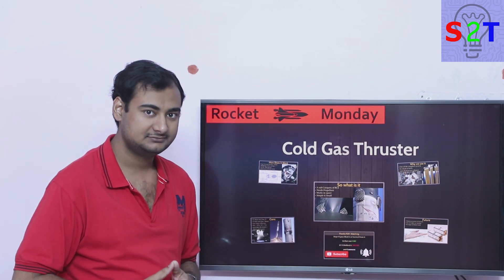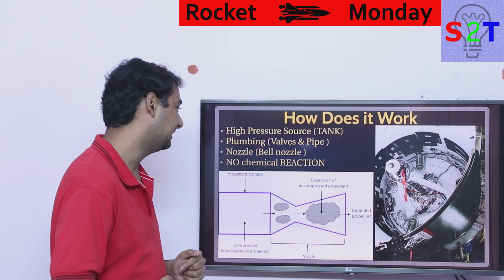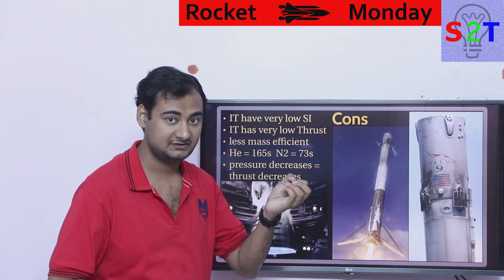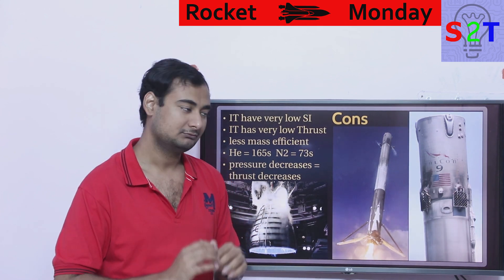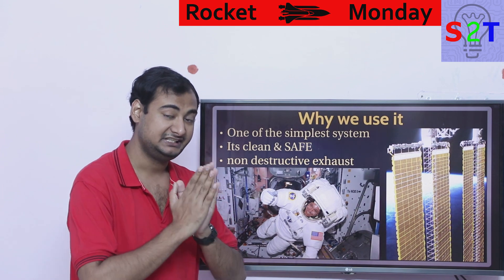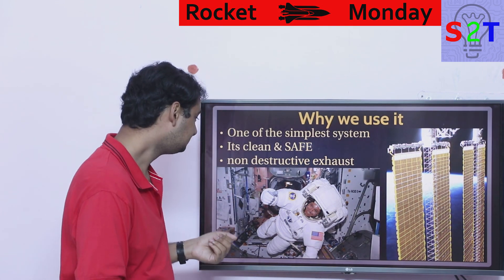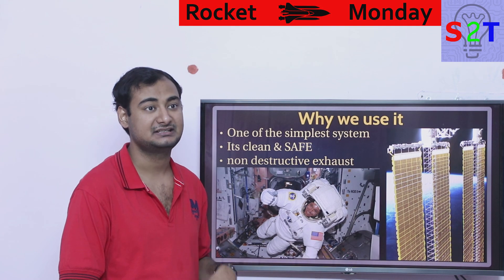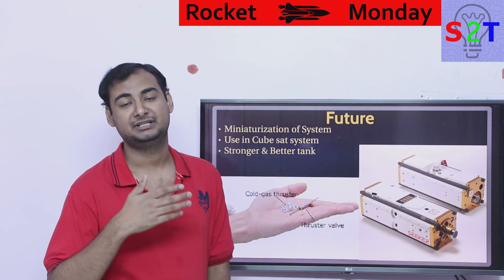Rocket Monday Ep72(Cold Gas Thruster Explained)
In this ep, we will talk about cold gas thrusters
so what the heck it is
how does it work
what are the cons of the system
why do people still use  it